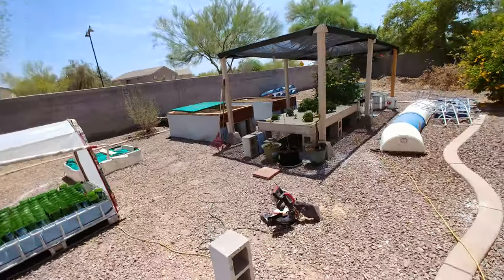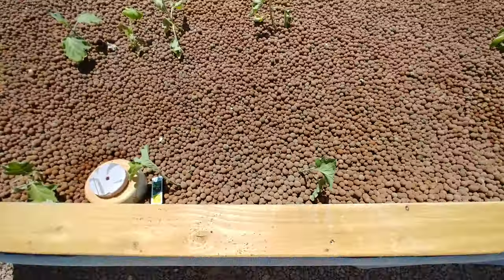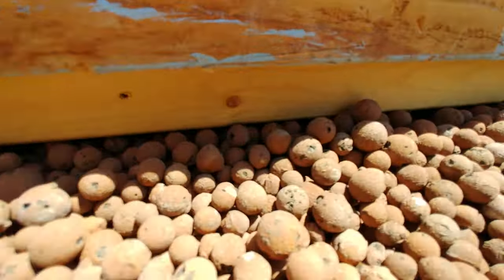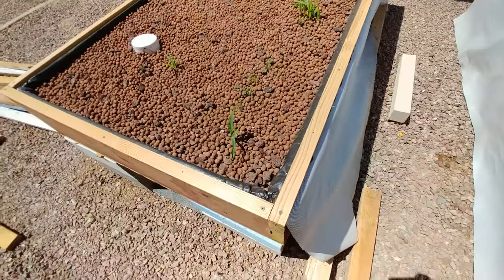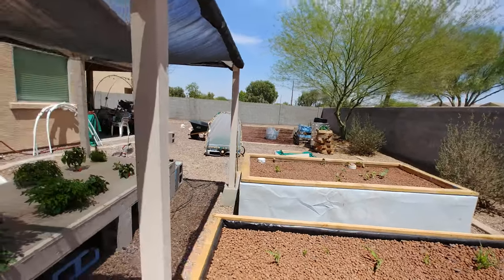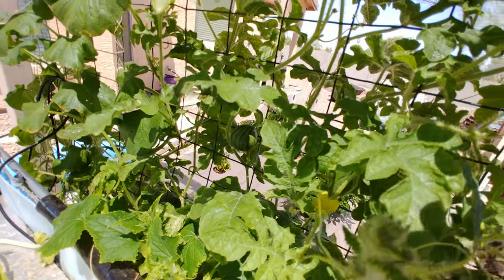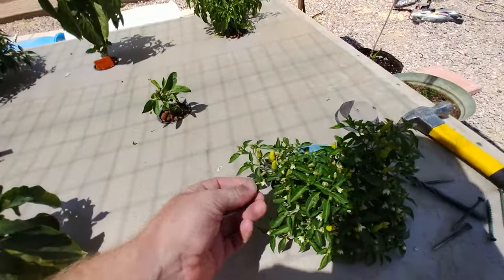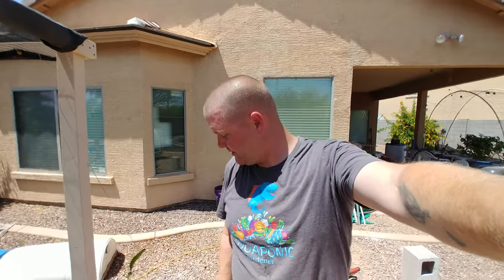Solution to my pond liner protection.